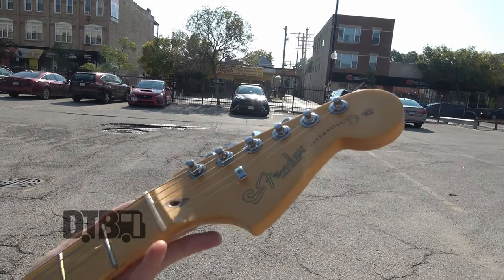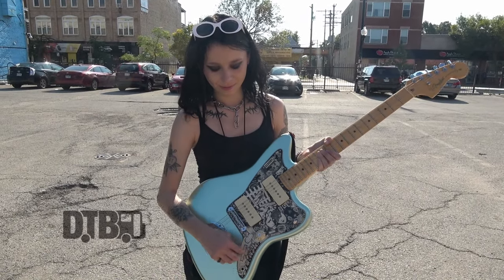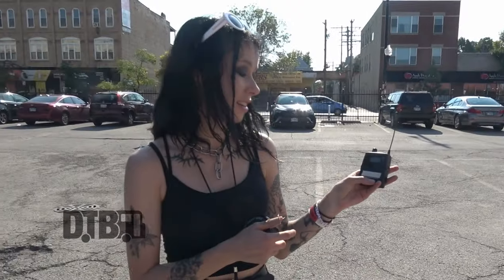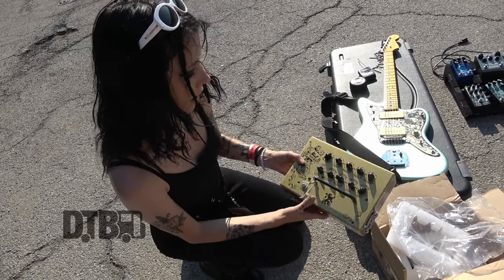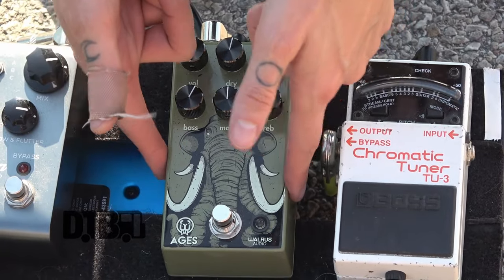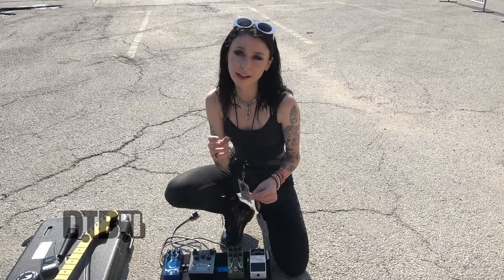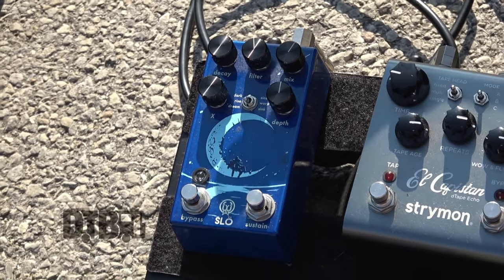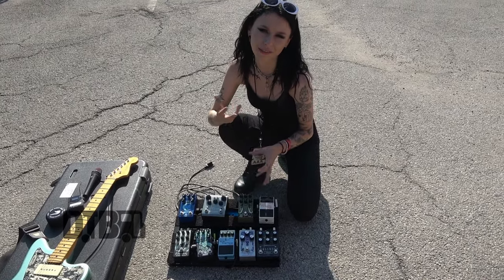Softcult's Mercedes Arn-Horn - GEAR MASTERS Ep. 481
On this episode of DTB’s “Gear Masters”, Mercedes Arn-Horn, guitarist/vocalist of the shoegaze band, Softcult, shows off the gear that she uses onstage, while on tour with Movements, Mannequin Pussy, and Heart of Gold. Softcult is currently supporting their newest single, Heaven.

VIDEO INFO:
Film Date - September 30, 2023
Location - Concord Music Hall in Chicago, IL

VIDEO SUMMARY:
00:00 Introduction
00:26 Guitar
03:01 In-ears
03:43 Amp
05:19 Microphone
05:52 Pedalboard